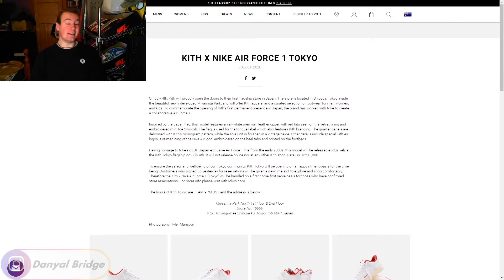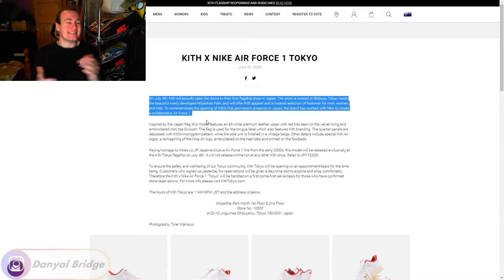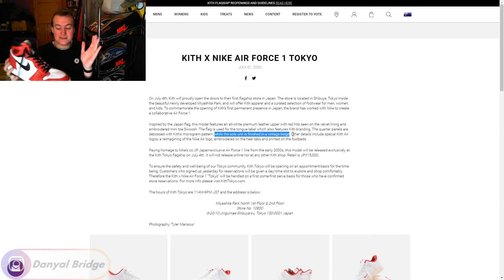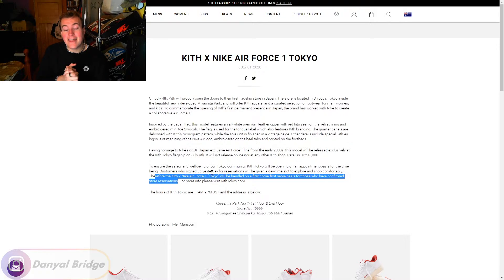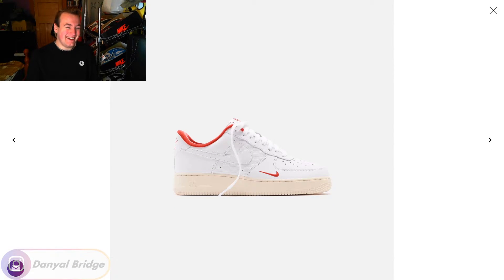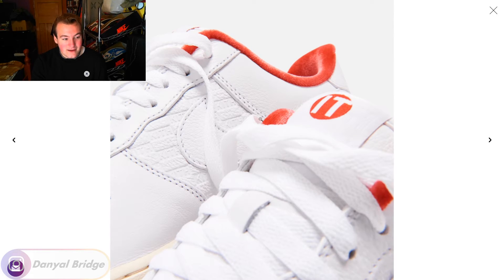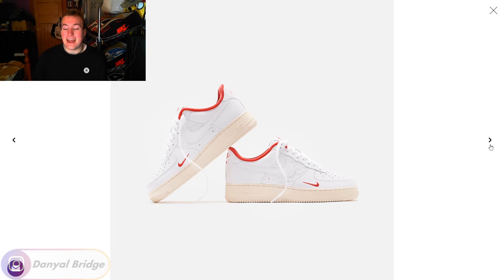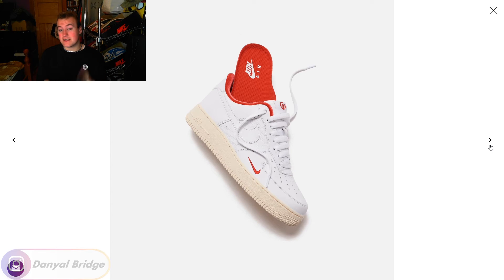Sneaker Talk | KITH Collaborated With Nike For The Most EXCLUSIVE Air Force 1 This Year!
Hey y'all! In today's sneaker talk video, I am going to be covering the recently released KITH x Nike Air Force 1 "Tokyo" colourway!

In the video, I will be using the KITH news article to cover all the release details like the release date and where to cop. As well as my personal thoughts and opinions!

As always, I want to know your thoughts and opinions on the KITH x Air Force 1 "Tokyo" Colourway! Do you like it? Do you hate it? Would you pick it up if you lived in Japan? Do you think KITH is going to do more exclusive Air Force 1s like these? Or is it a one-off? Lemme know all your thoughts and opinions in the comment section below!